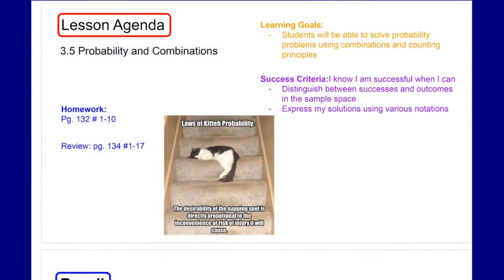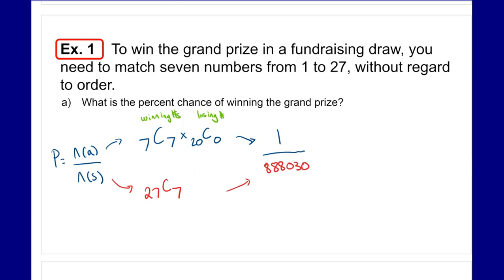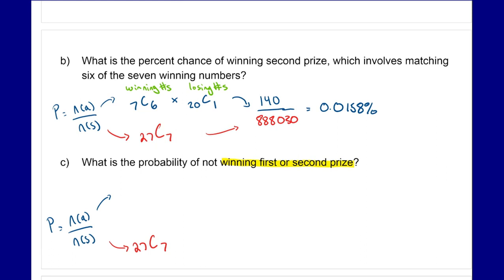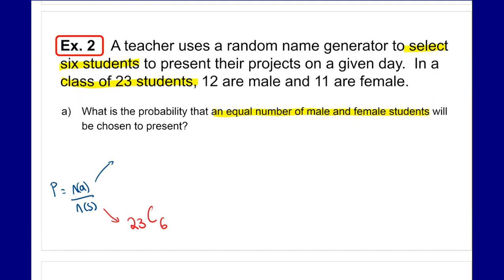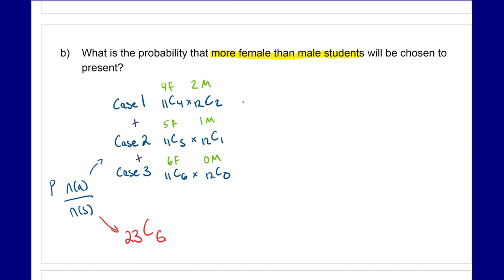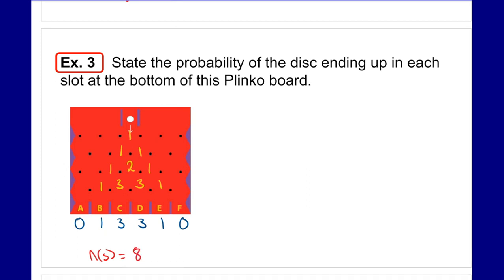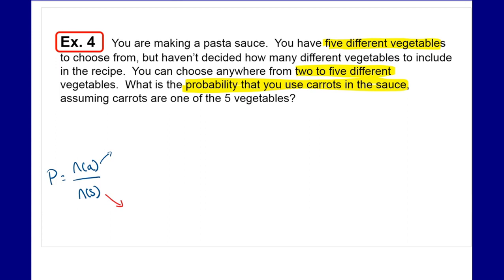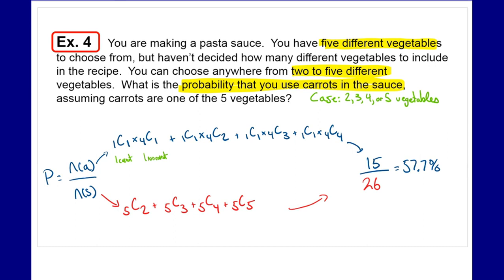3.5 Probability and Combinations